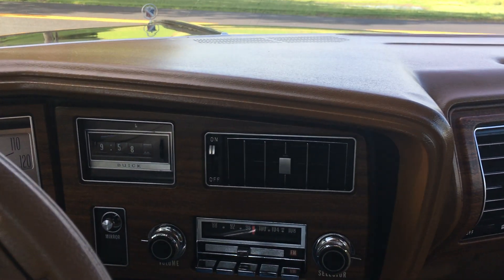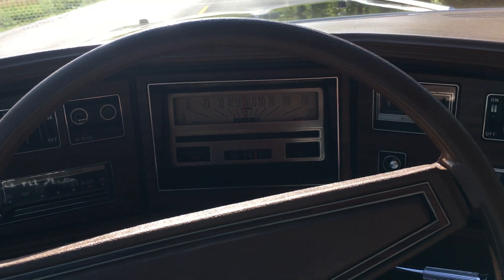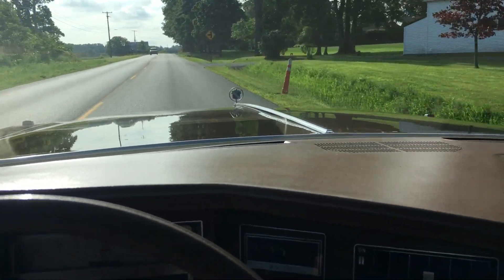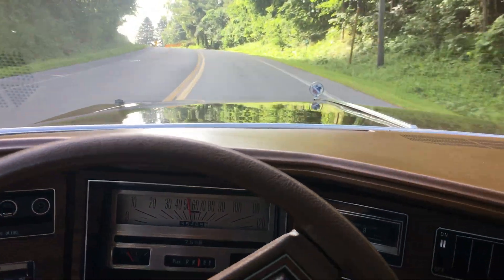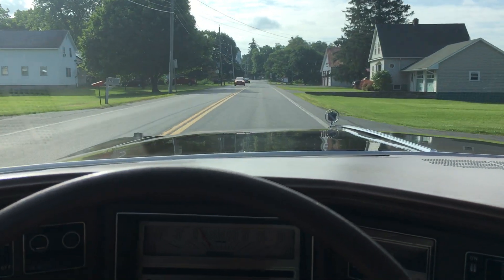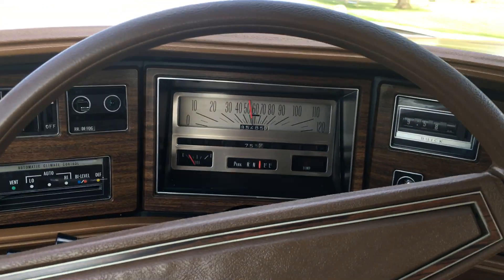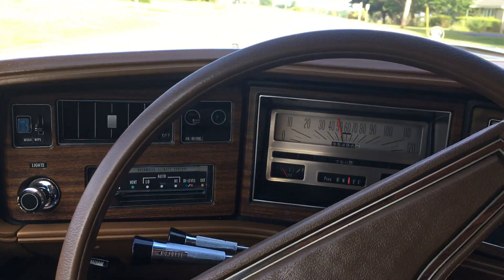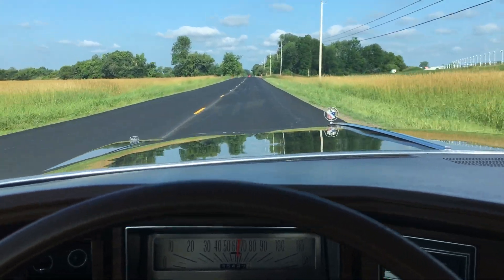1974 Buick Electra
Video of a country drive a my 1974 Buick Electra Limited